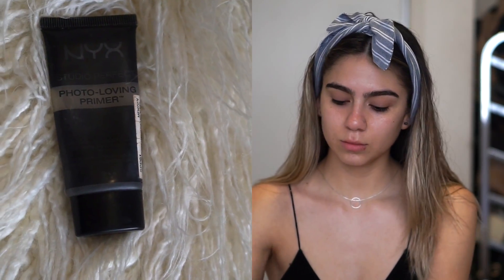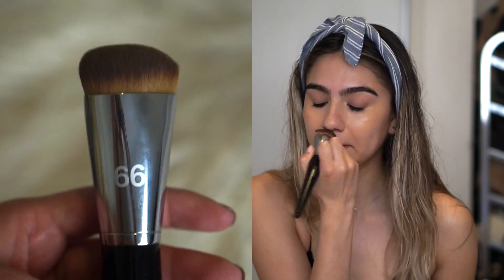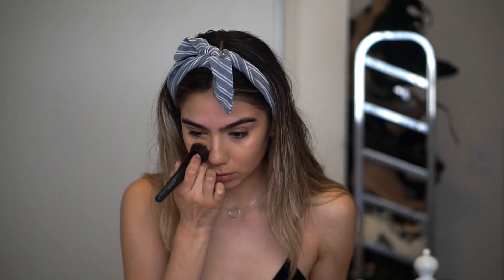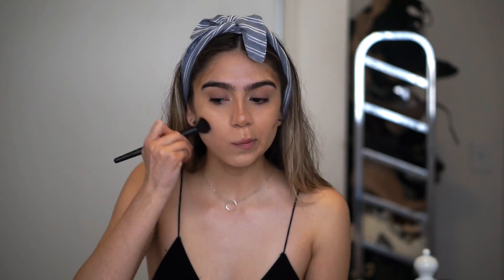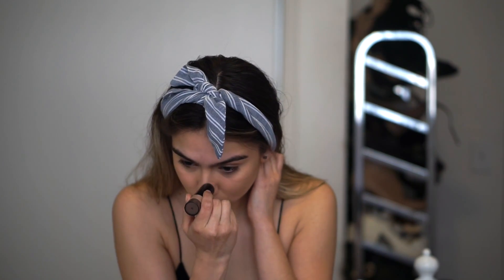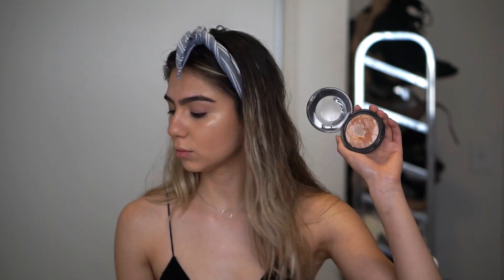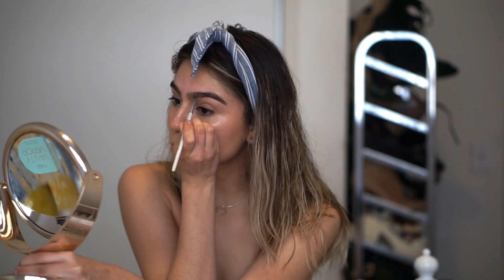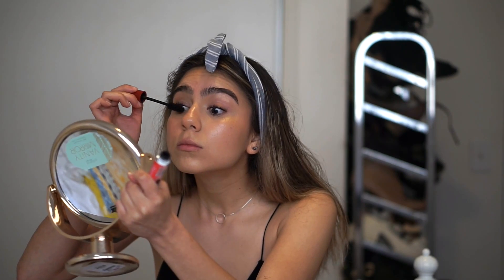UPDATED EVERY DAY MAKEUP LOOK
This is my go to look!! hope you guys enjoyed this vid!! leave me some feedback! please watch in 1080HD !!

music !